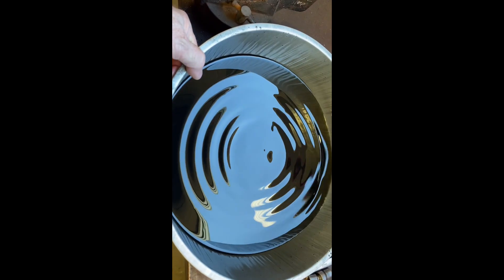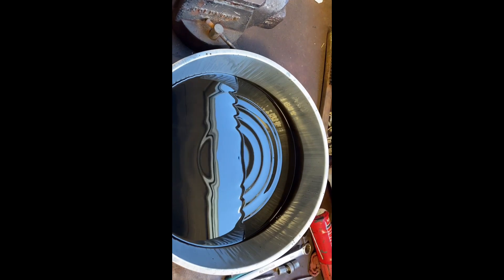Fusion Hybrid Stop Safely Now Transmission Failure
This video shows a transmission failure in a 2013 Fusion Hybrid. Explains how the transmission works and diagnostic steps performed.  Diagnostic codes retrieved were P0C2F, P1920 and U1010.